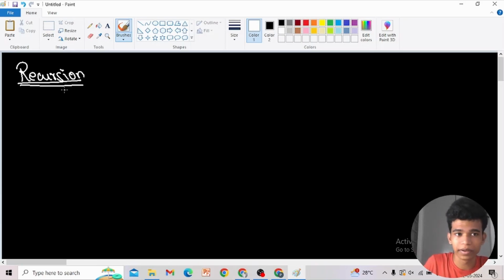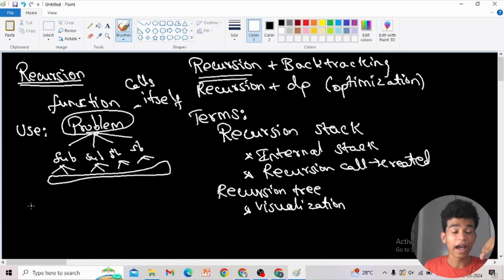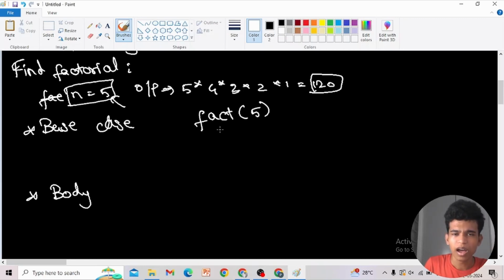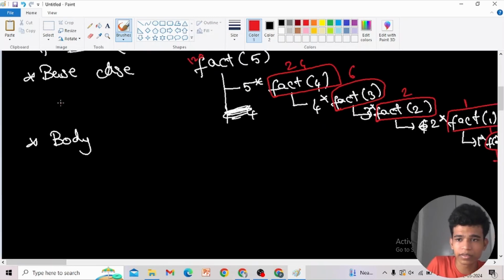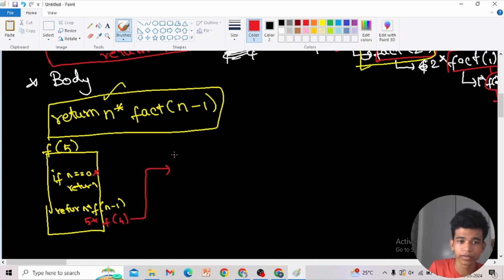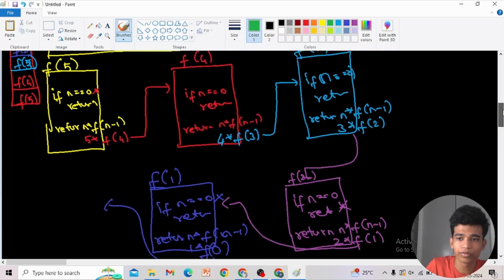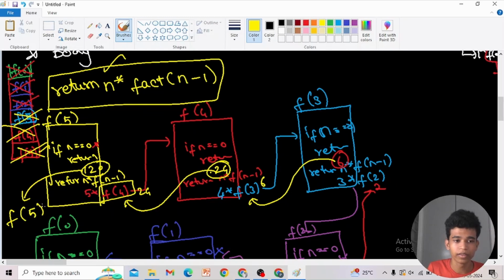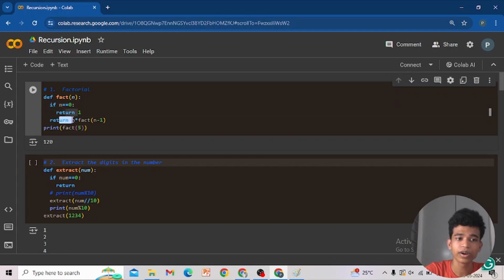Introduction to Recursion| Factorial using Recursion | Step by Step approach.